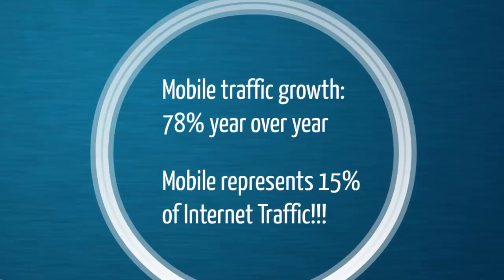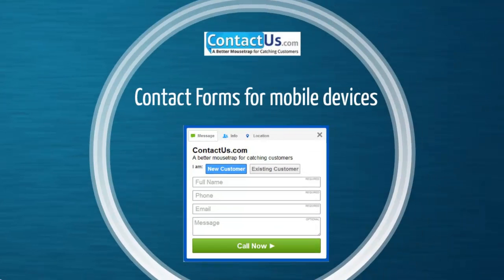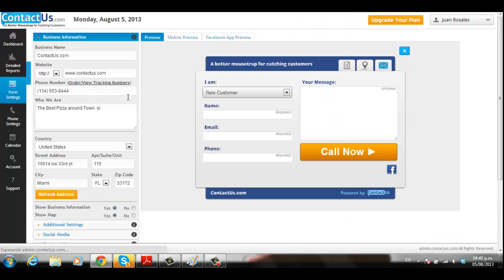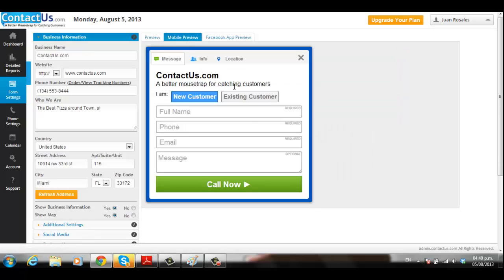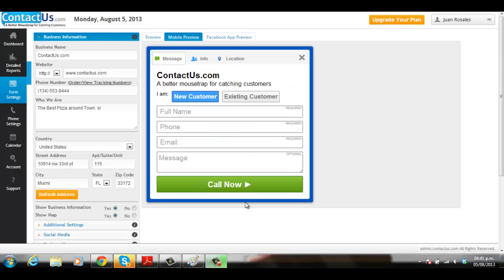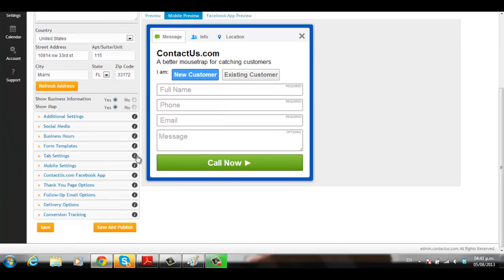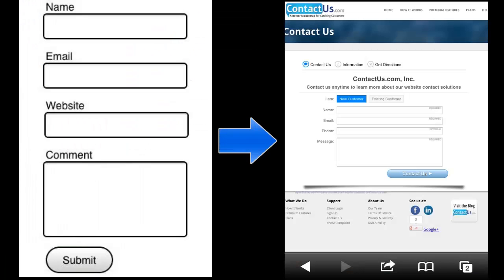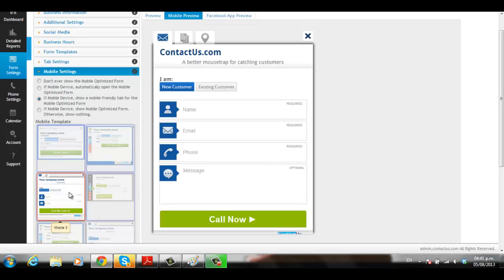ContactUs.com Mobile Solutions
Important information for mobile users.